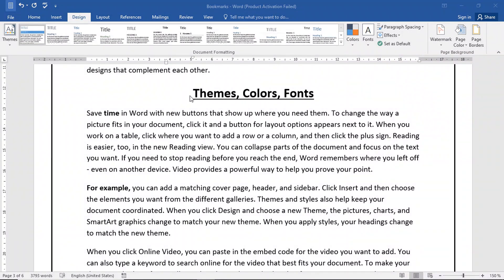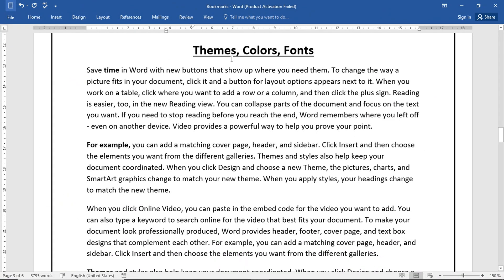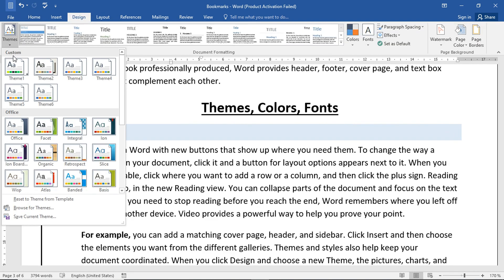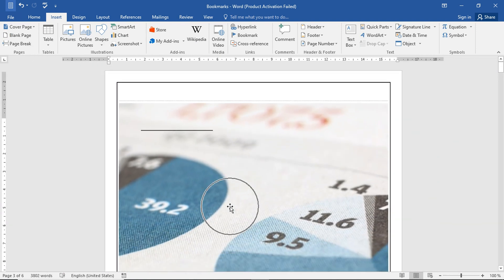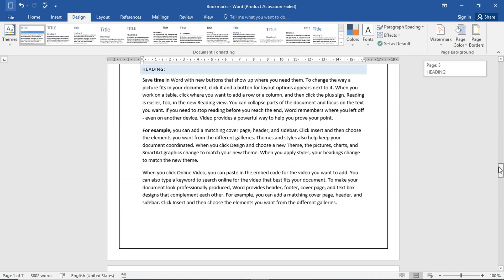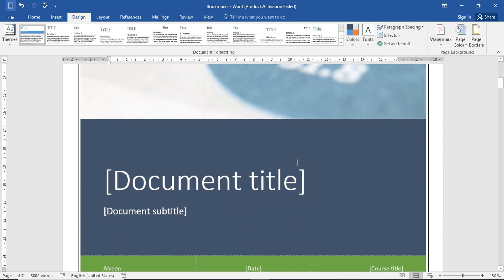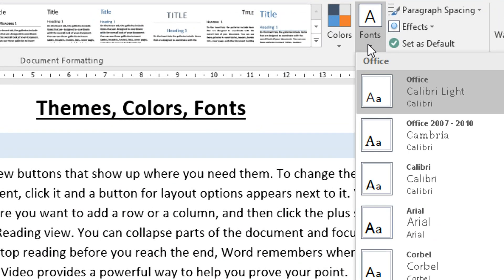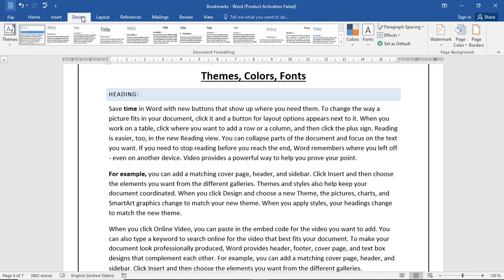How to apply Themes, Colors & Fonts on MS Word